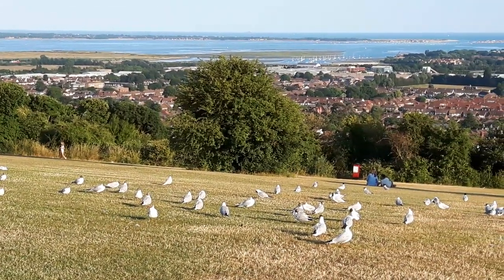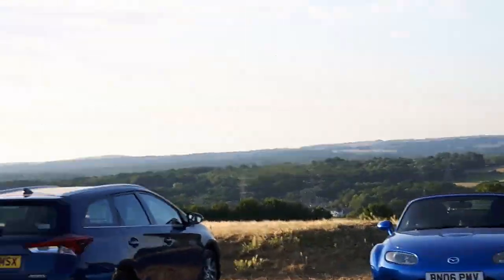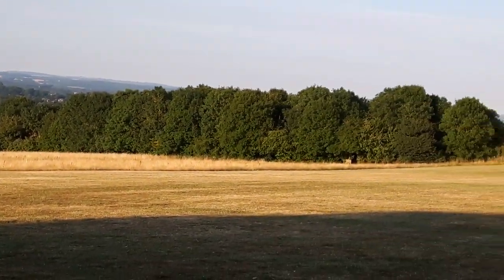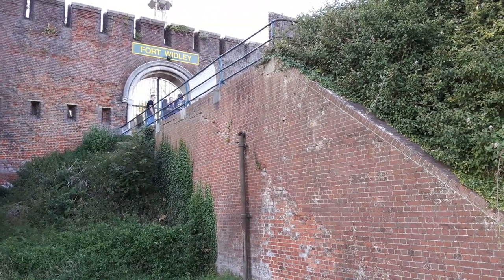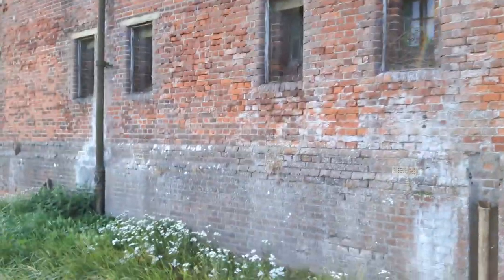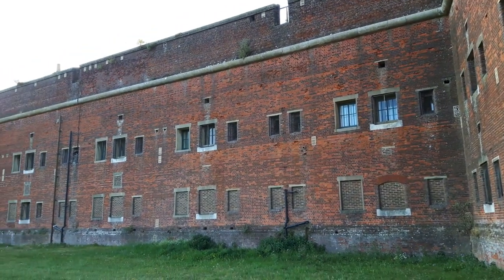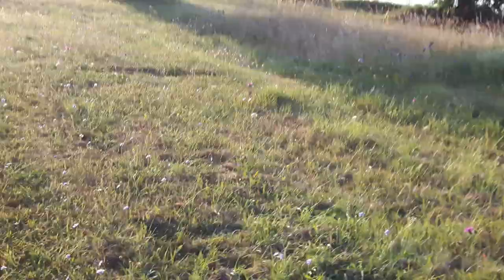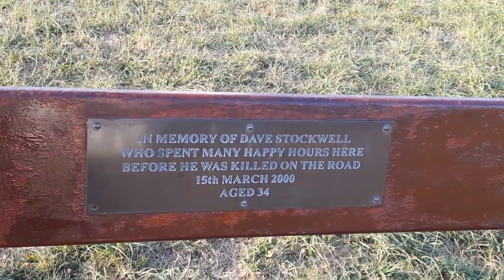Wander Around Portsdown Hill and Fort Widley. (Part 2)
Views around the viewpoint area, north of Portsmouth. Plus at 6:40 views of The Historic Fort Widley, one of several fortifications built on Portsdown Hill, in the 1850s to protect this area of England from an attack from France, which never happened. (But may do on Sunday!) 😉⚽